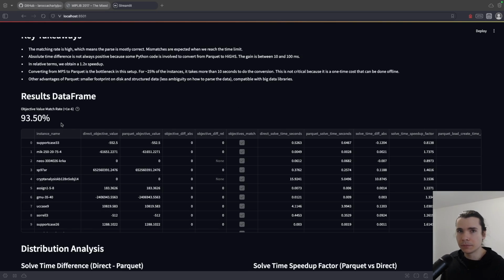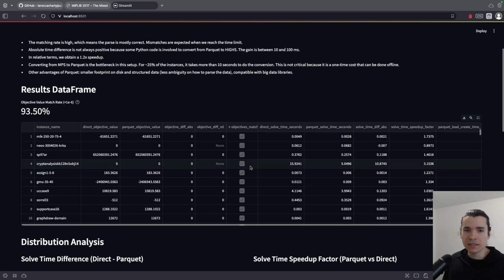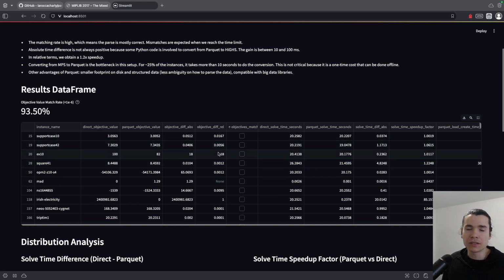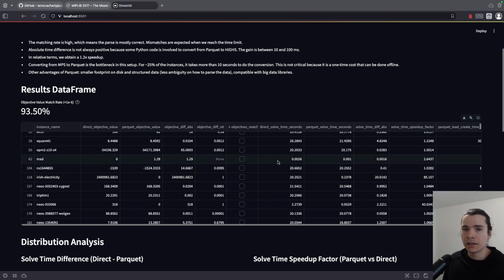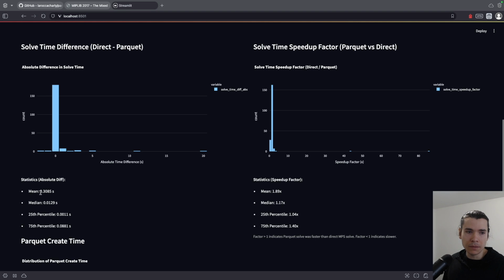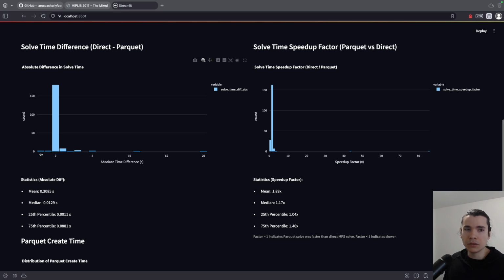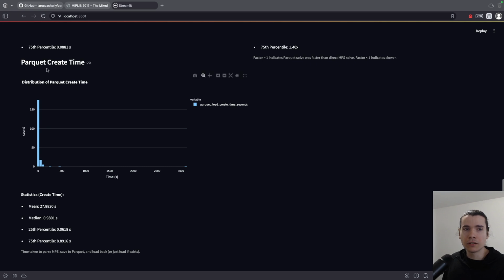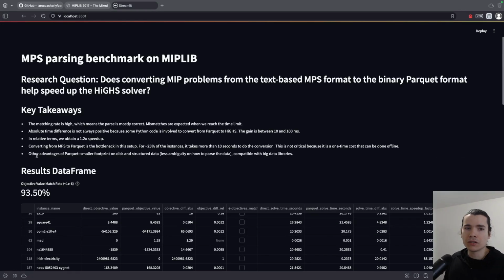Replacing MPS with Parquet, is it a good idea?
Research question:
Does converting MIP problems from the text-based MPS format to the binary Parquet format help speed up the HiGHS solver?

MPS files are the standard used in MIP to store mathematical problems on disk.
However, MPS is a text-based file format that can be expensive to parse for large instances.
This project benchmarks the runtime required to parse MPS files in MIPLIB using the HiGHS solver.
We propose a new solution to store the problems as parquet files to accelerate the parsing.